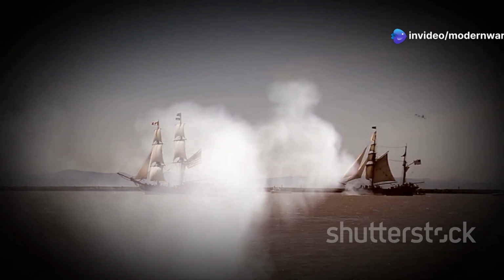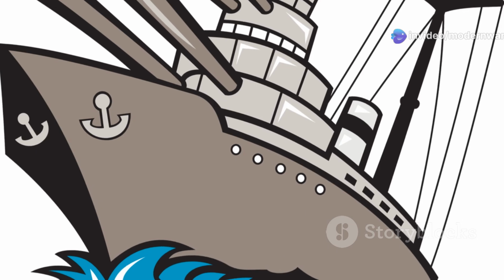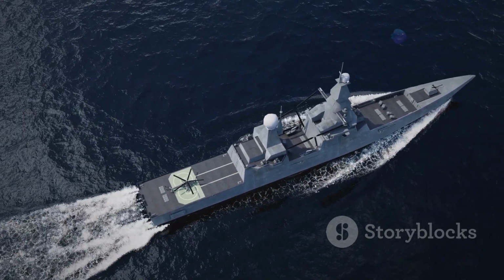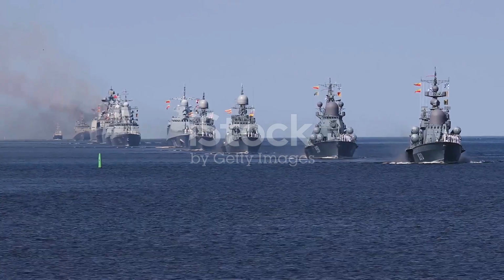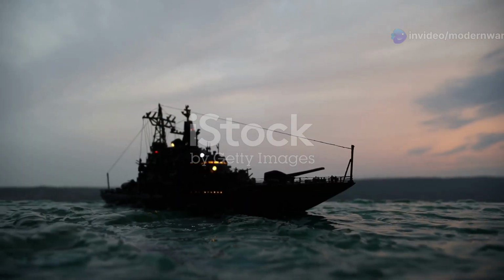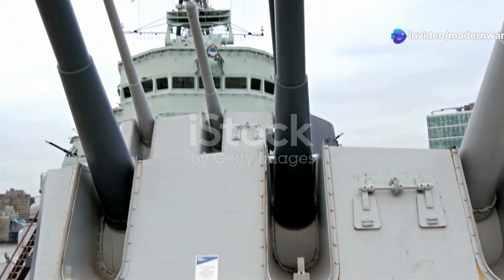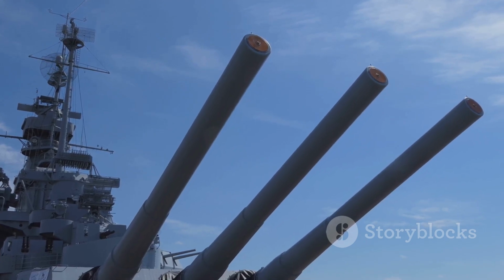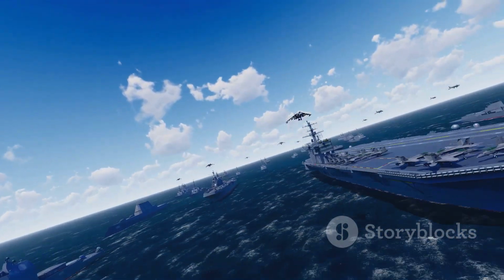Fan mode . Only fans "Epic Battles on the High Seas: Modern Warships Unleashed!"